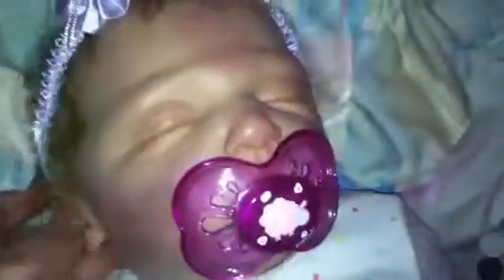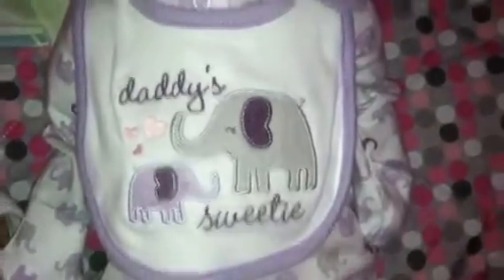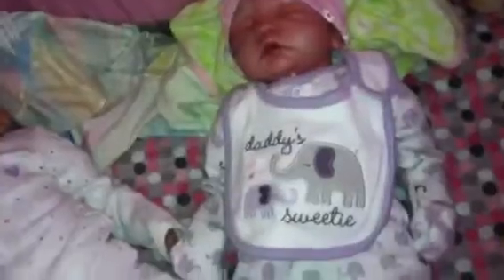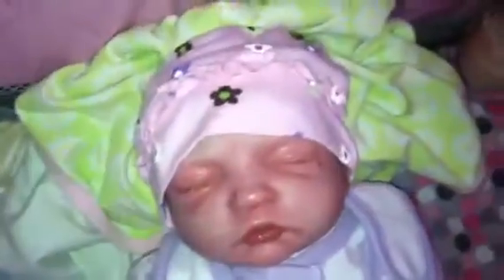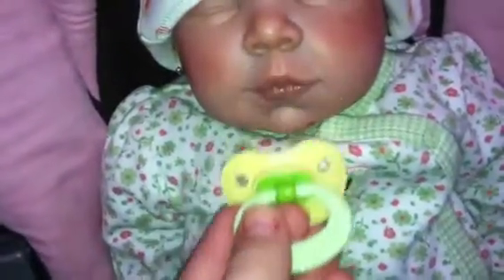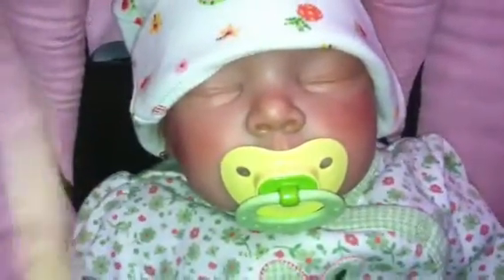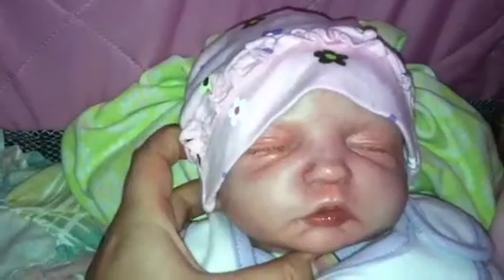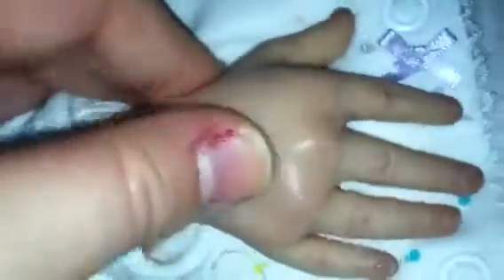Rebornbabydoll updates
Rebornbabydoll